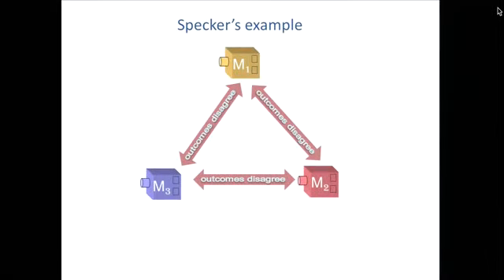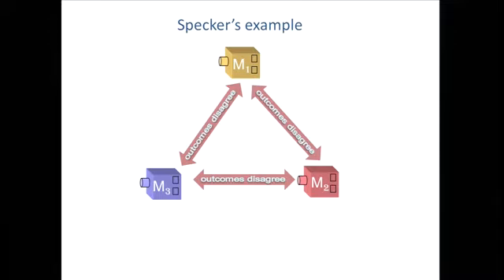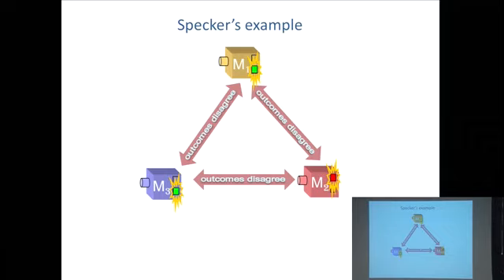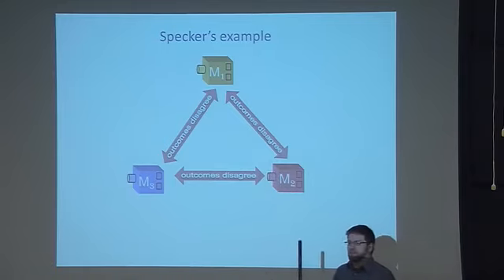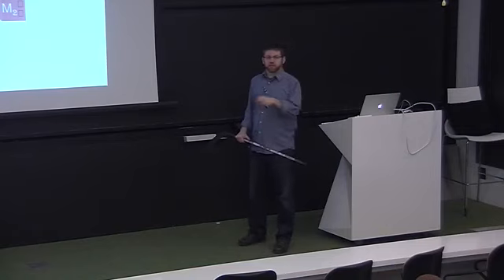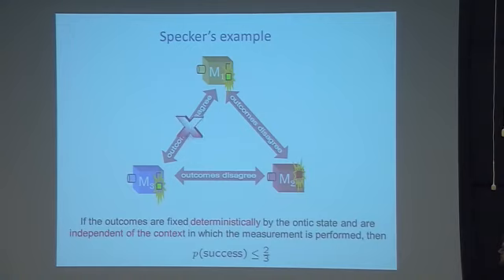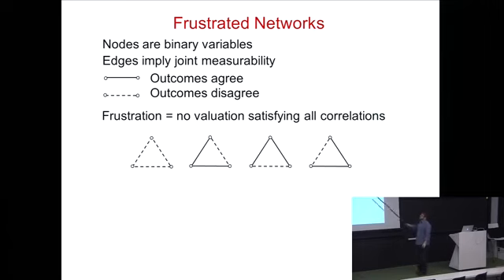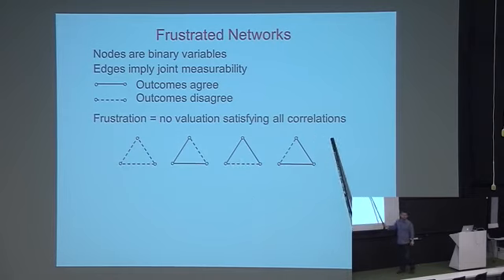Lecture 10 Contextuality